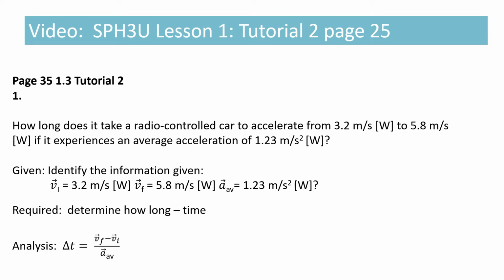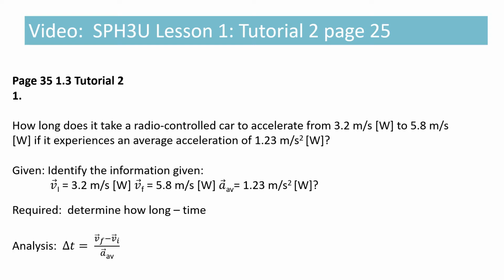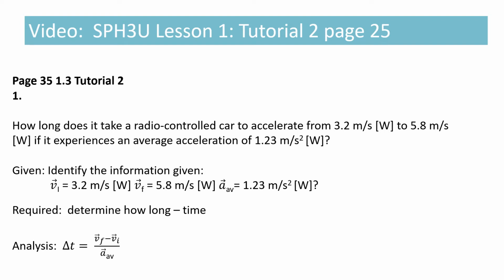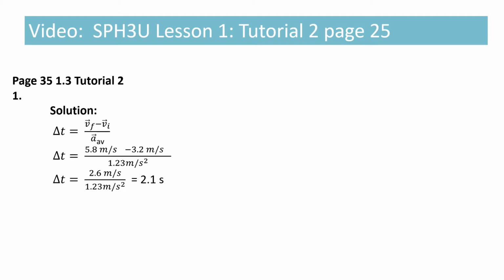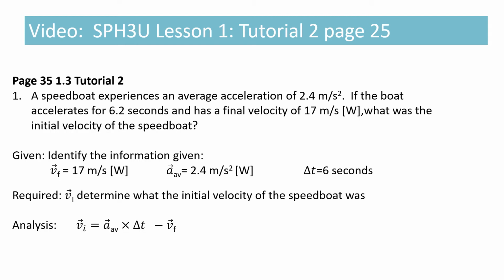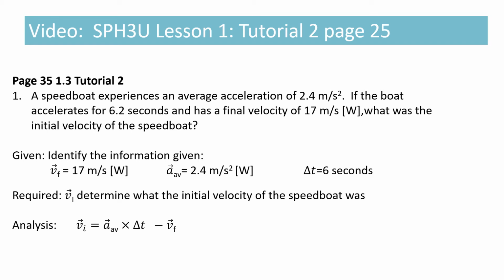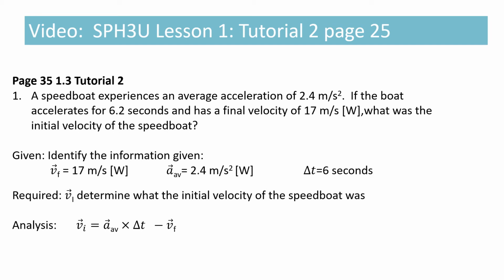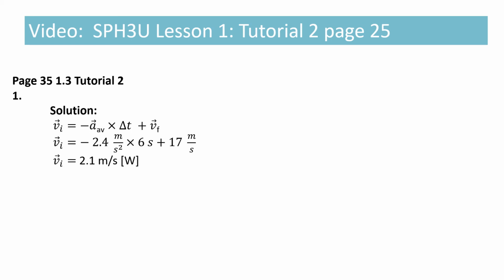Lesson 1 tutorial 2 part A